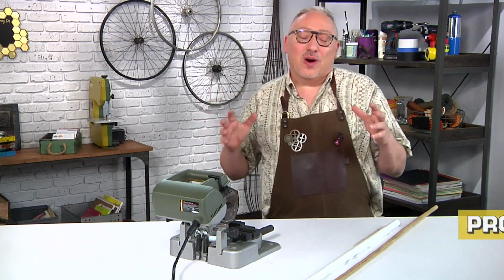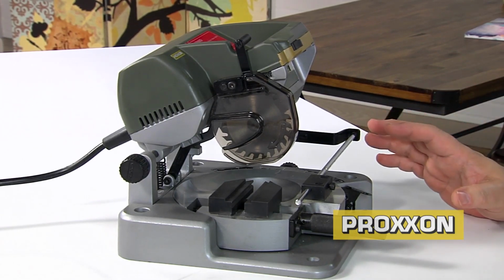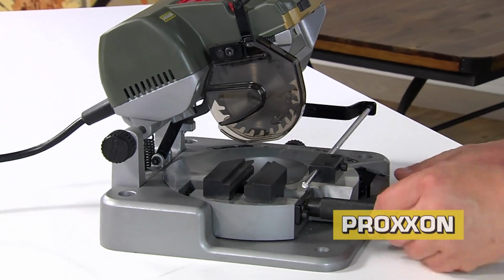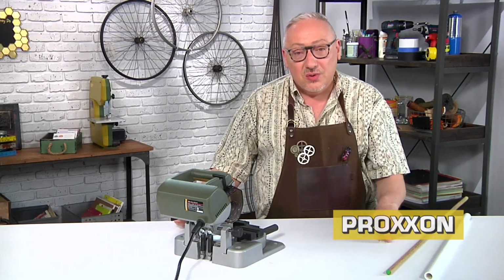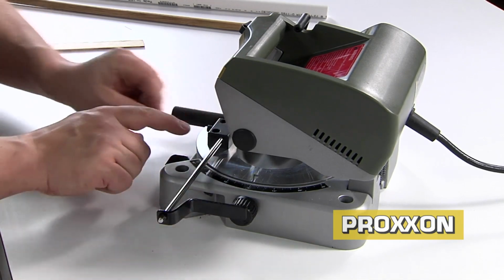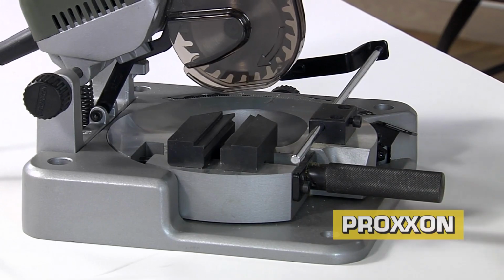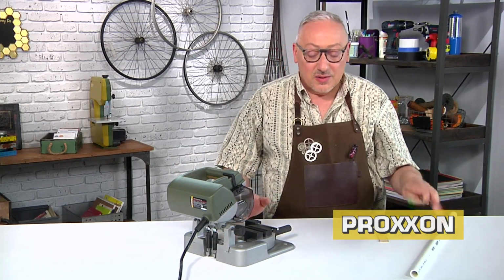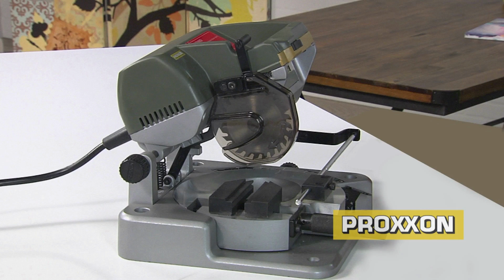PROXXON - Joe Rotella - Chop and Miter Saw KGS 80 - 2019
Tool expert Joe Rotella presents PROXXON's Chop and Miter Saw KGS 80.
Joe Rotella for PROXXON at the set of Make it Artsy TV show.